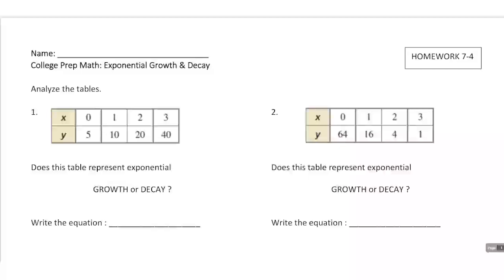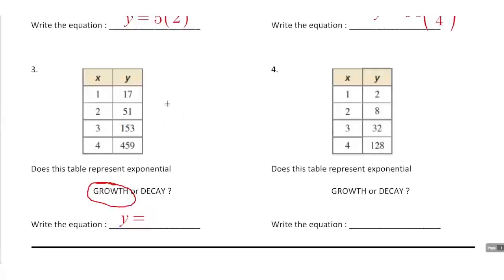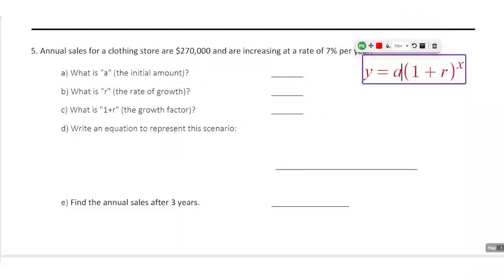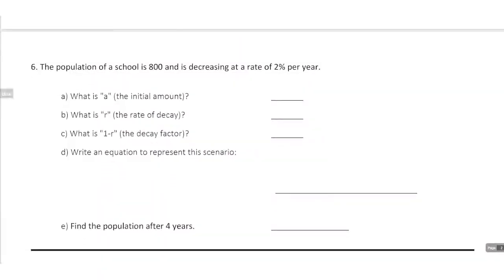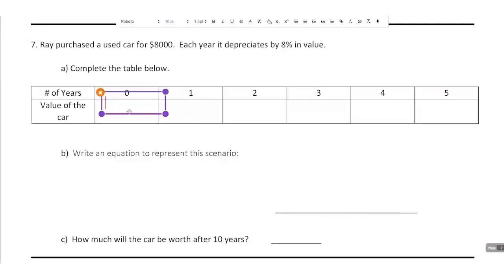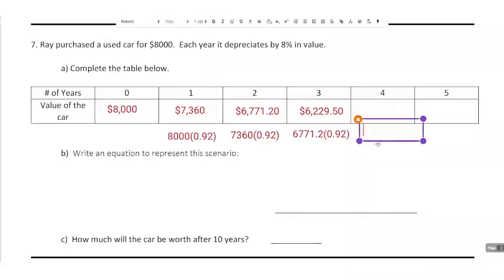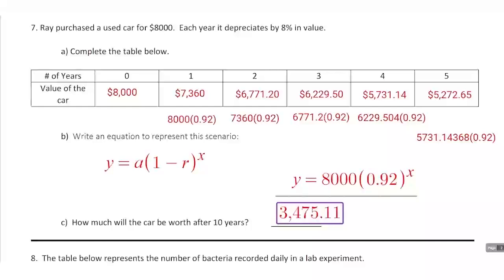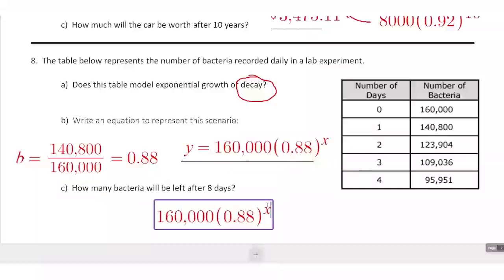college prep math | hw 8-4 | exponential growth & decay